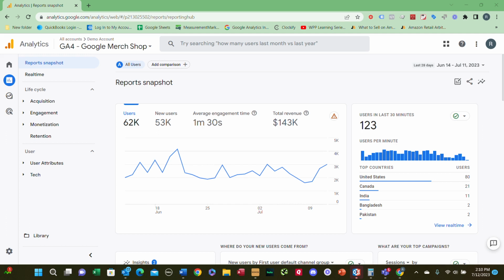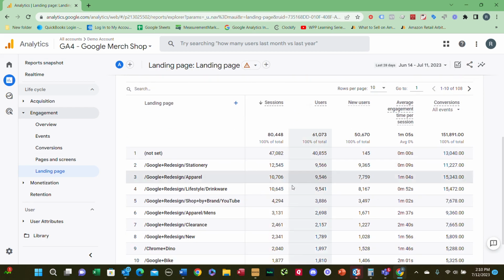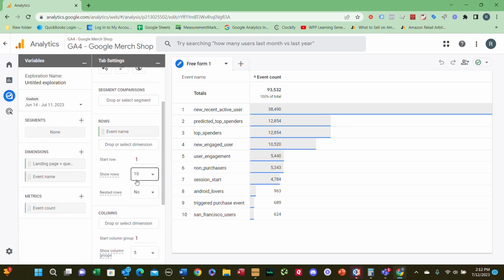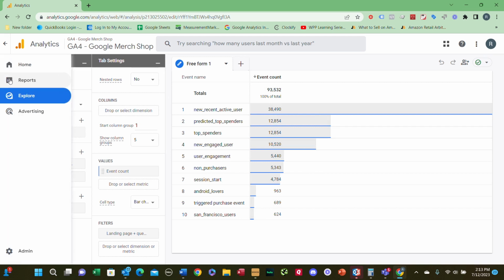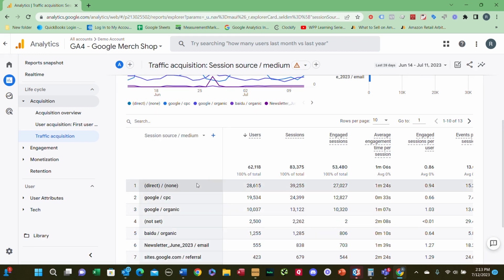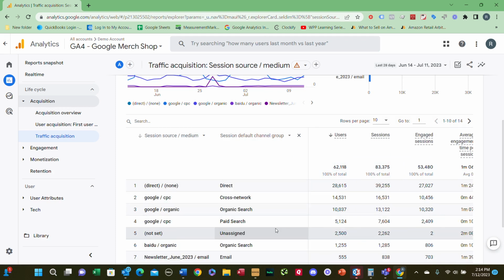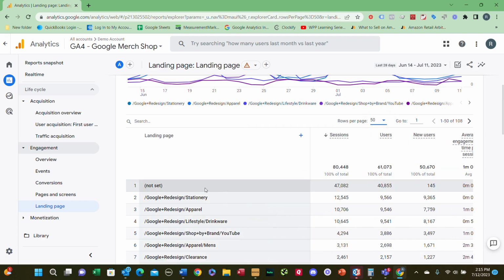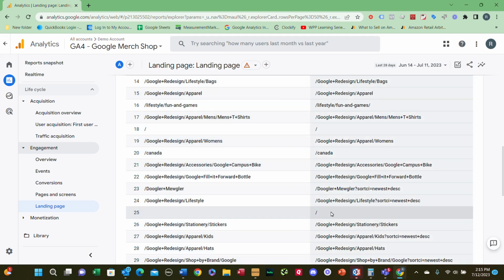GA4 - Not Set and Blanks in Landing Page Report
Focuses on Not Set and Blanks in GA4's landing page report.  Also reviews why not set occurs in the source, medium, and campaign dimensions.  Gives advise how to deal with not set and how to tell if the not set is within normal tolerance or if your instance of GA4 might have an issue.